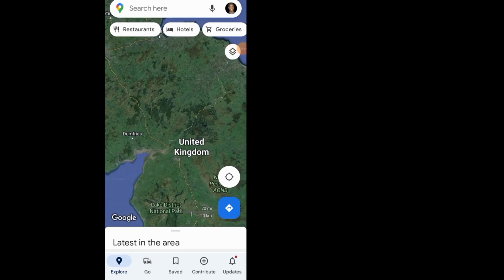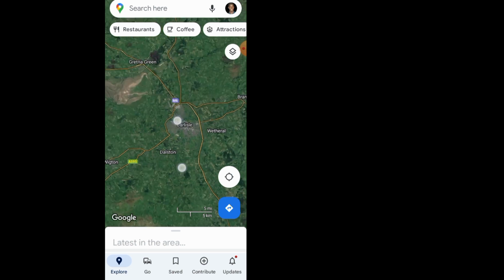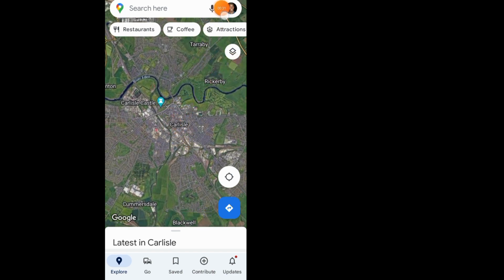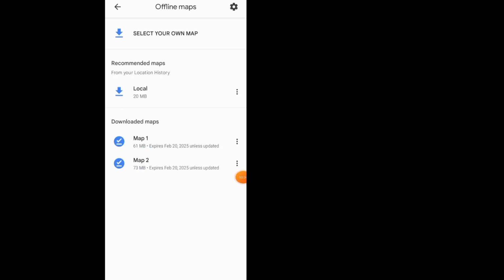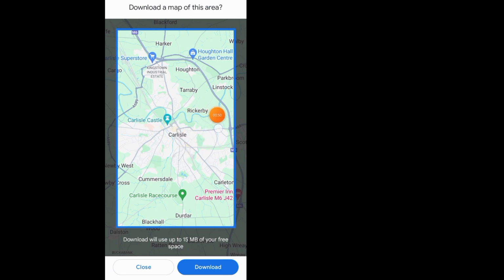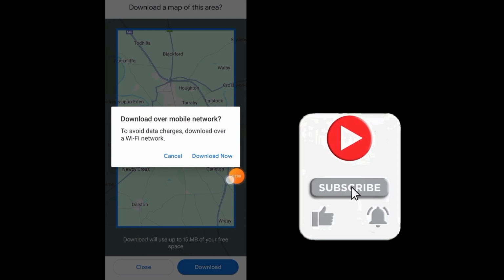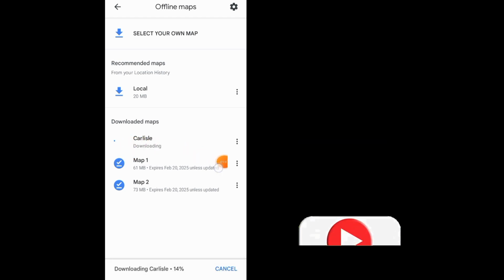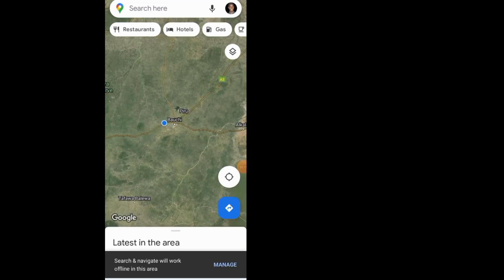How To Download offline map on Google - Full Guide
Learn how to use google maps offline in a few simple steps. If you are looking for a video about how to download offline maps for google maps, here it is! In this video I will show you how to download google maps offline. Be sure to watch the video to the very end. You will learn google maps offline navigation.